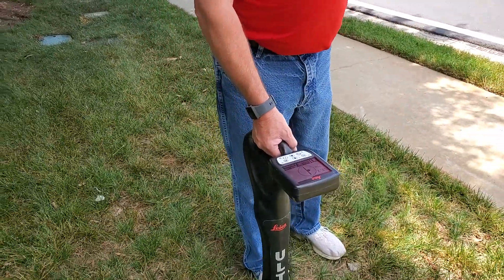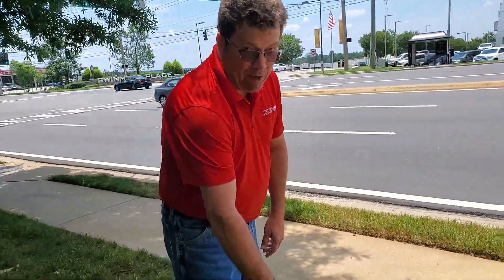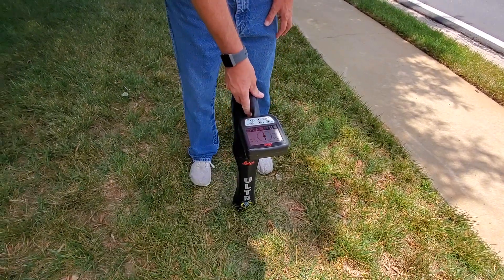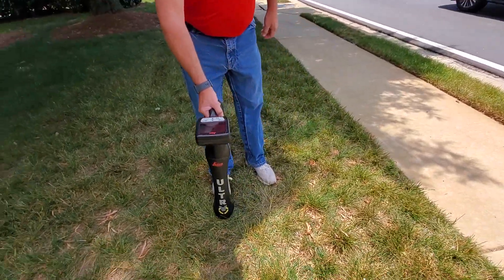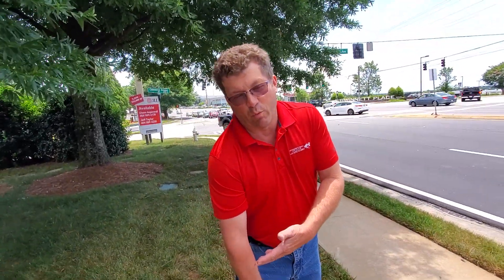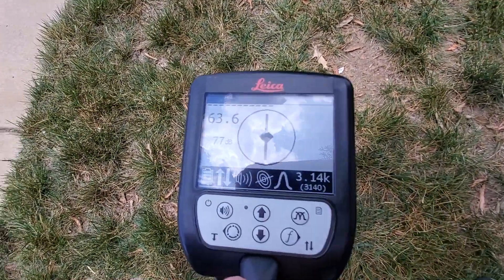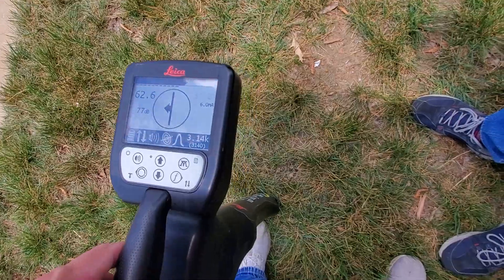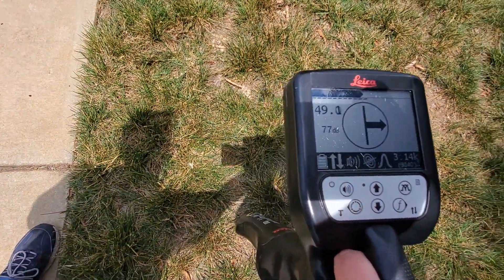How to determine if you have a round EM signal when locating utilities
Ron Peterson showing 5 different ways to check if you have a round signal when conducting pupe and utility locates with EM locators at our 5 day utility locator competency course.

Check out upcoming dates at bigmangeo.com.